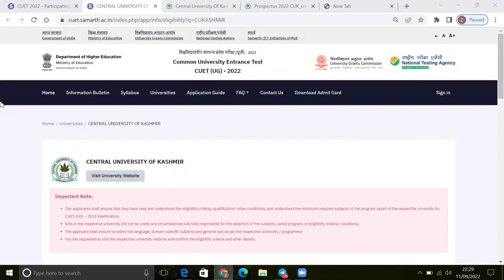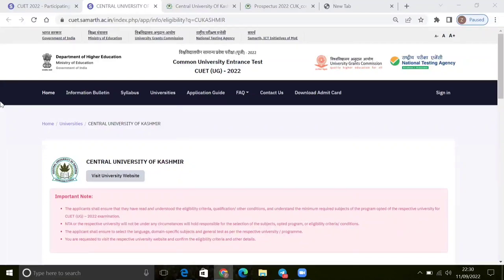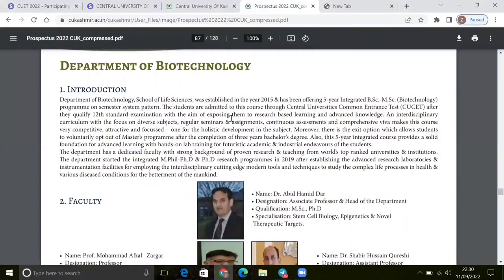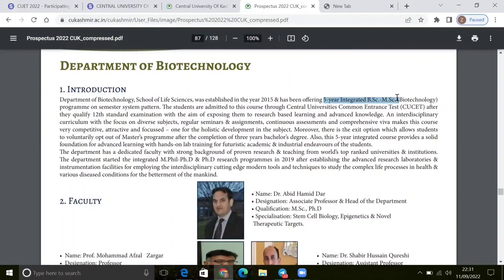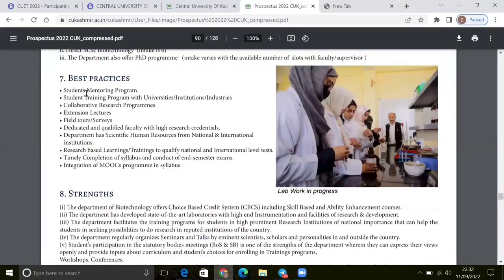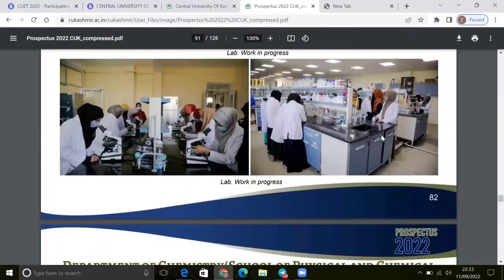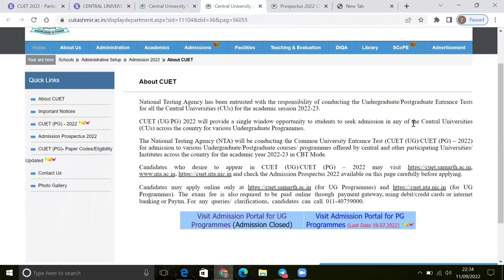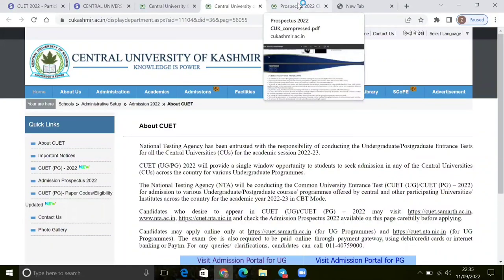Central University of Kashmir B.Sc Biotechnology Cutoff under CUET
Kashmir University Cutoff
cuet cutoff
bsc biotechnology cuet cutoff
cuet cutoff 2023 kashmir university
cuet kashmir university bsc biotechnology